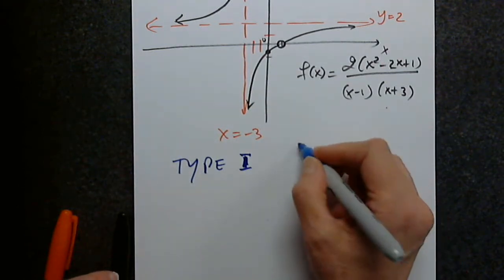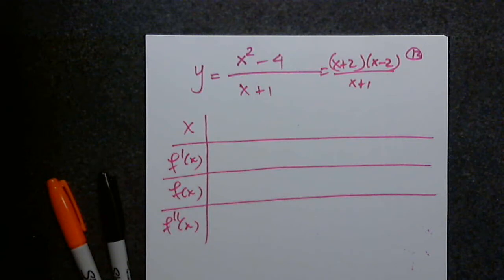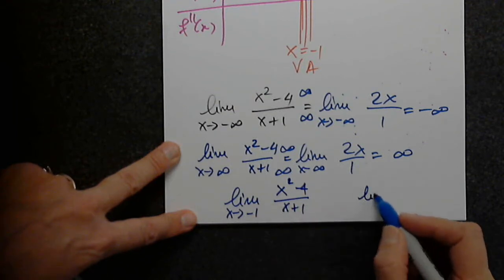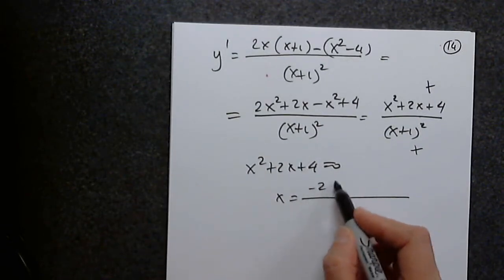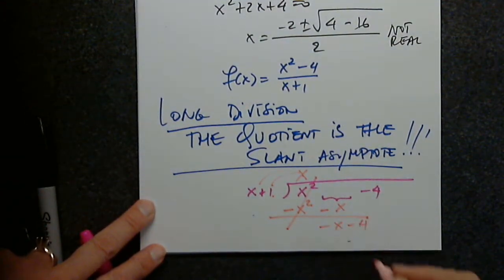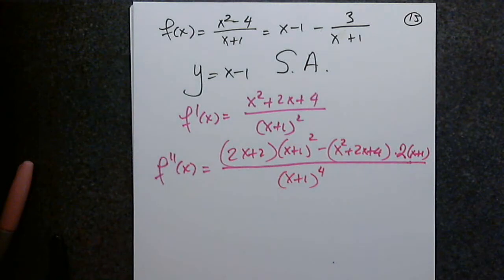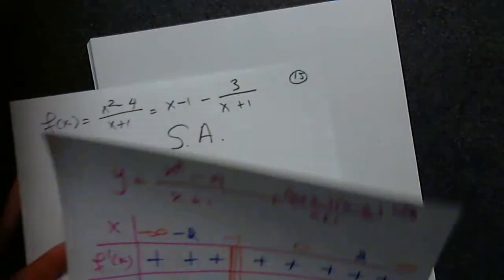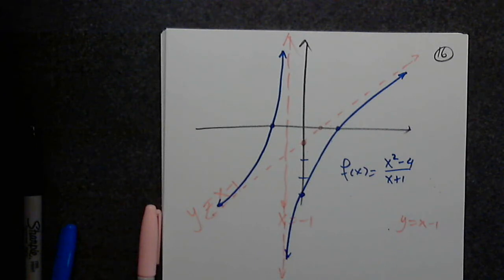MAT 191 550 SECTIONS 4.3 - 4.4 PART 2 OCTOBER 21